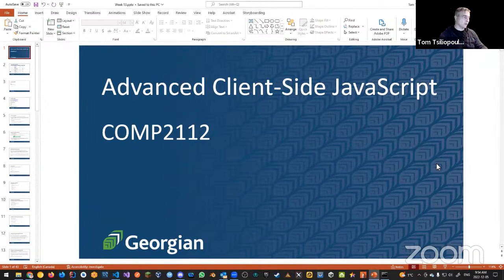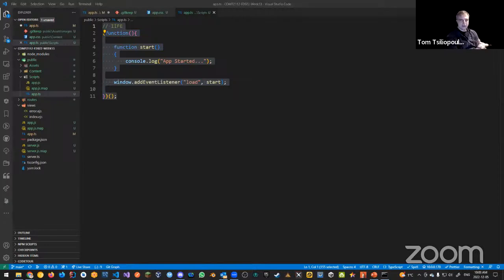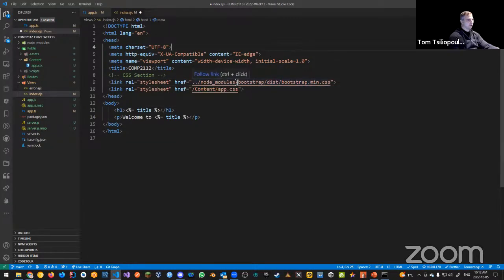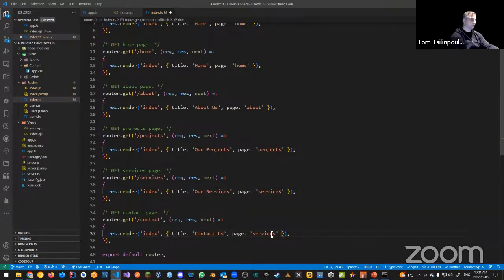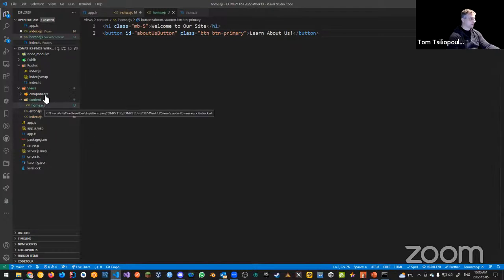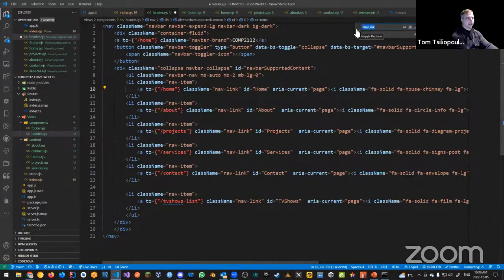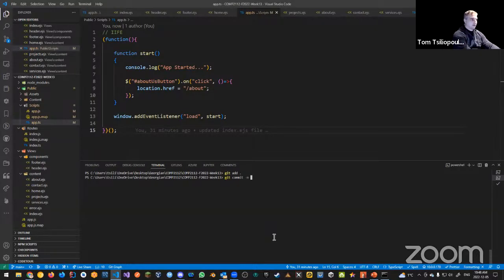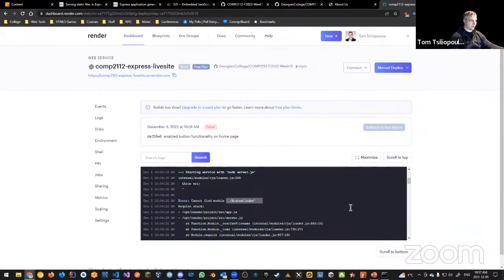COMP2112 - F2022 - Week 13 - Part 3 - Express Generator Continued